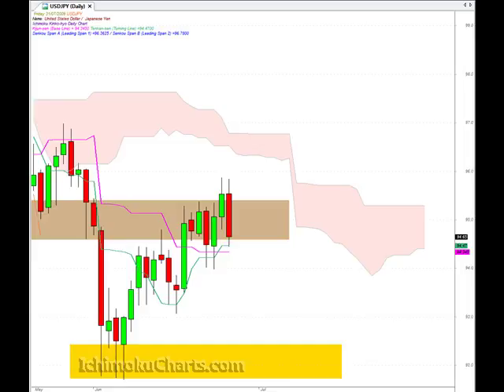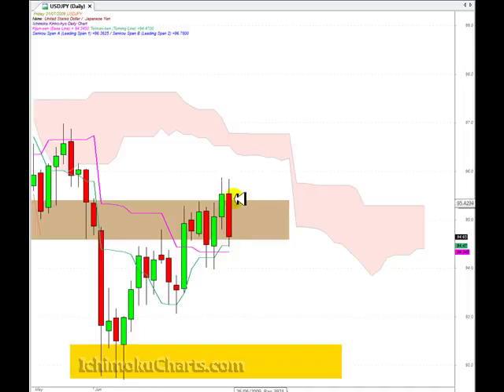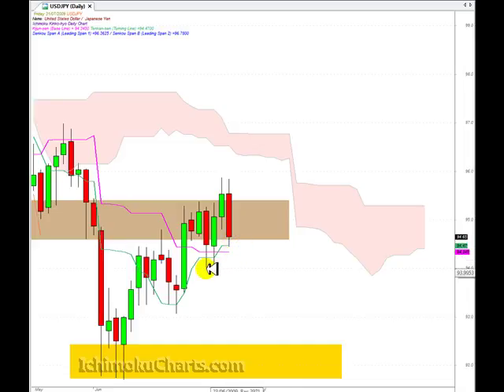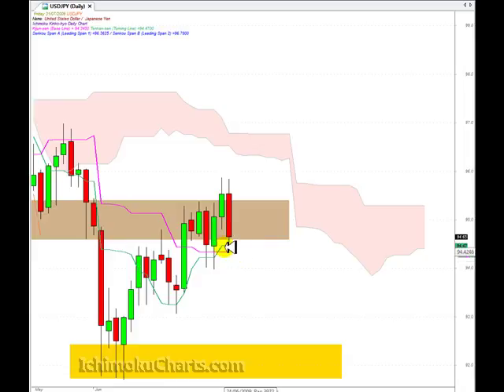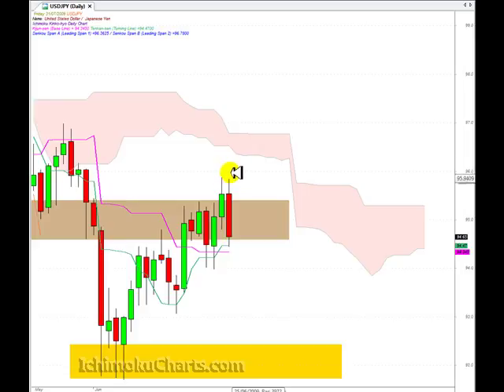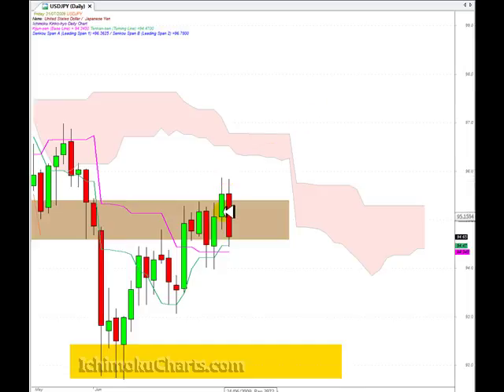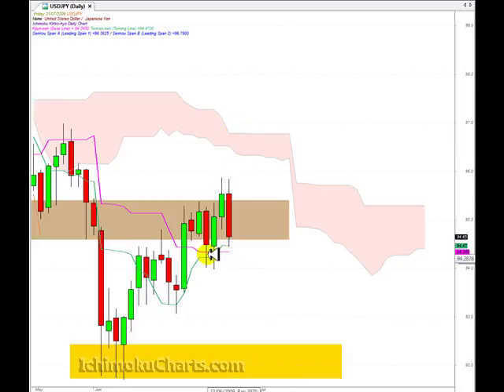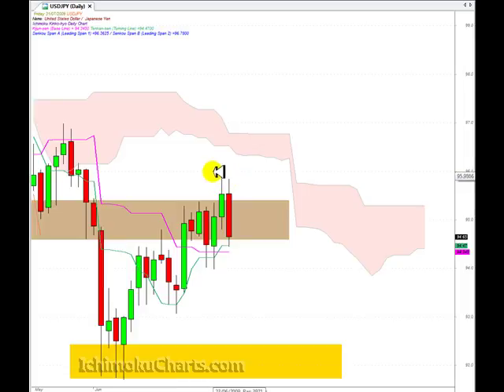USDJPYJuly31st2009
USDJPY FX daily chart analysis using Ichimoku charts for July 31st 2009